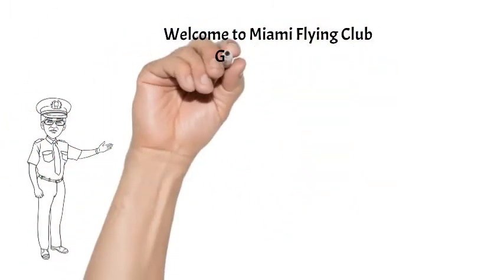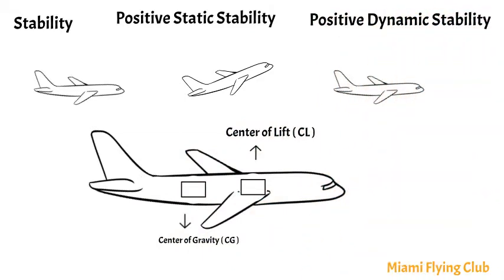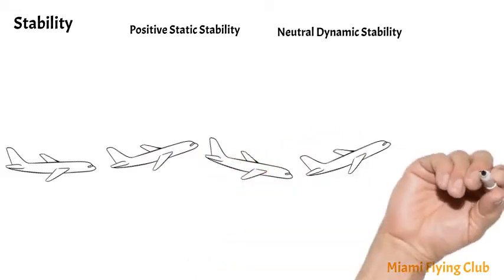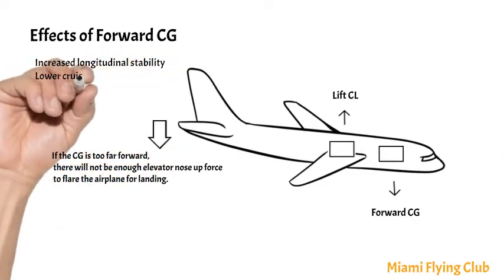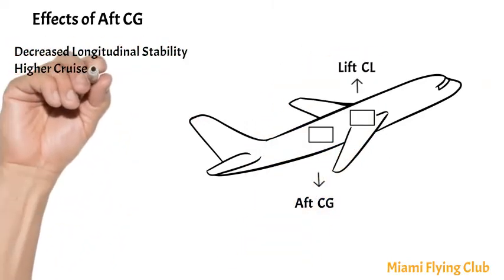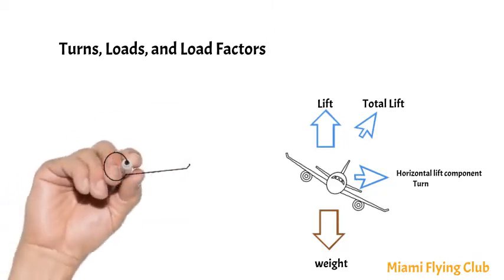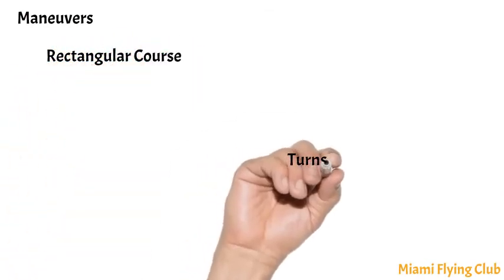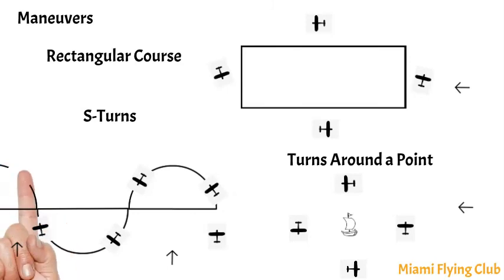Basic Aerodynamics 2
Stability, Turns, Loads and Load Factors, Maneuvers